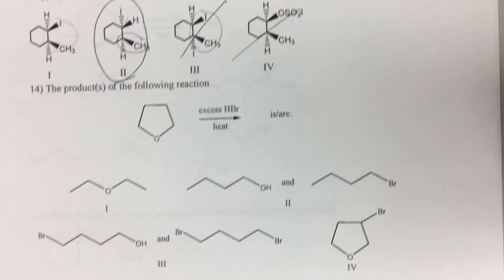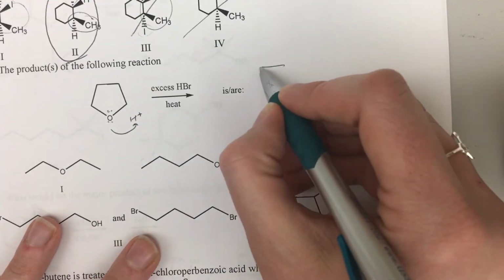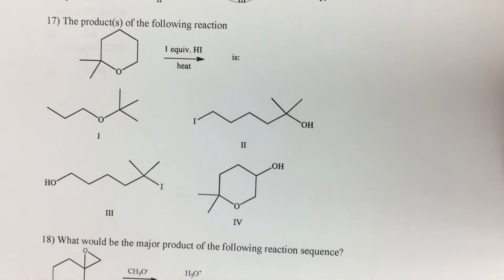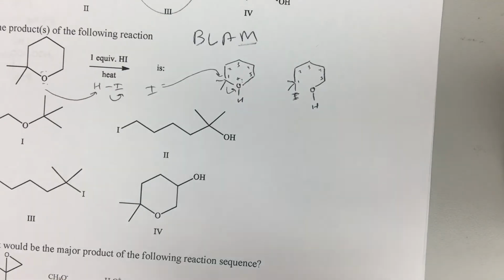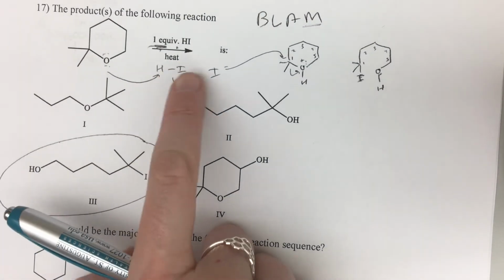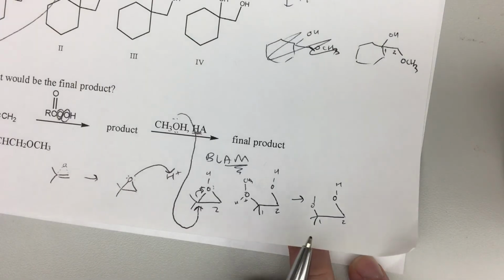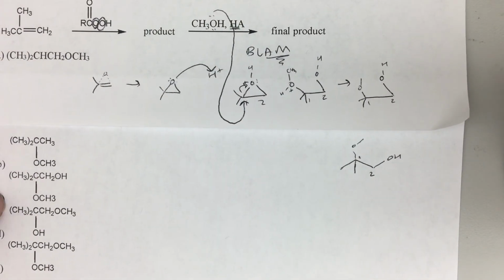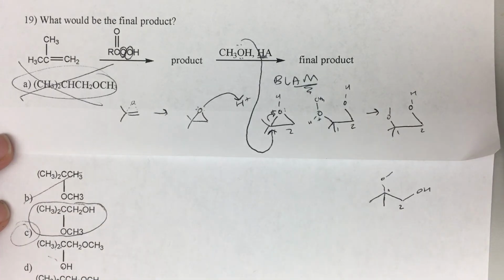Chapter 11 Practice Problems - Part 3